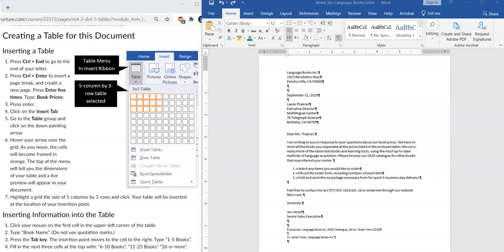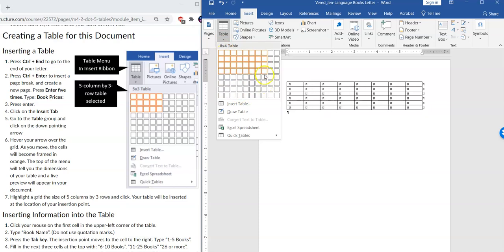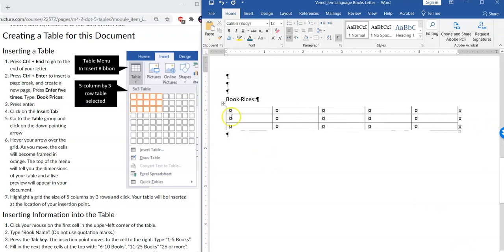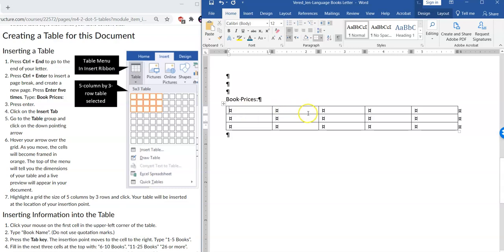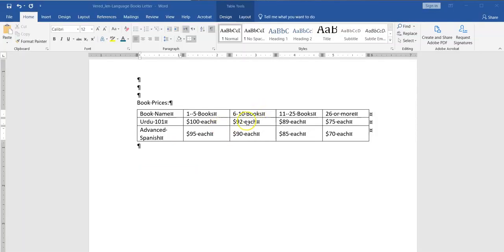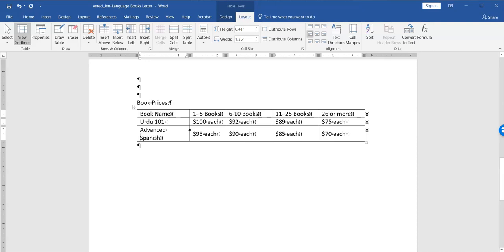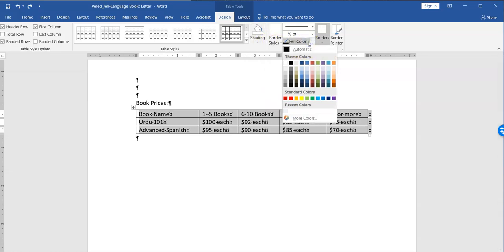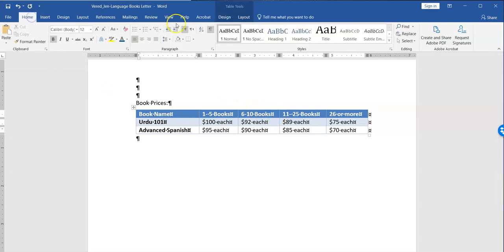Creating Tables in Microsoft Word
Insert, size, and format tables in MS Word